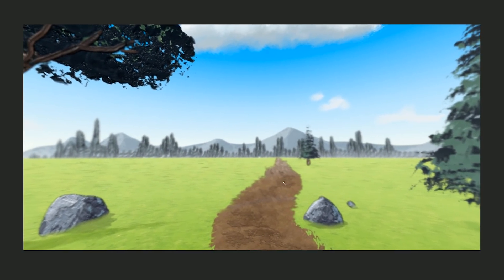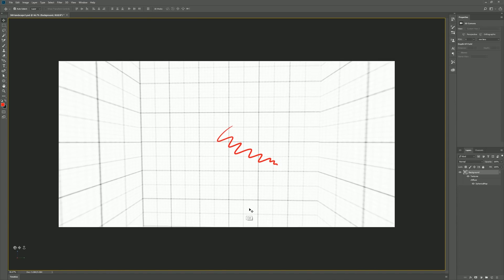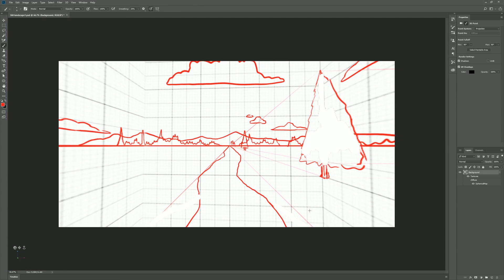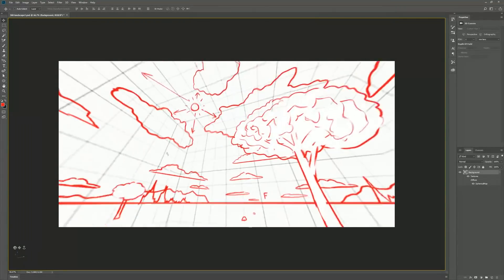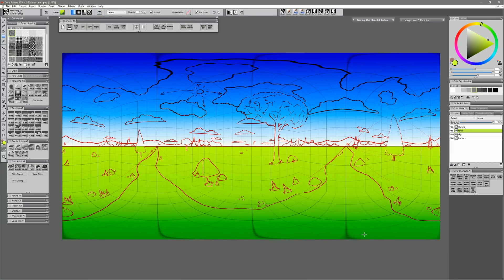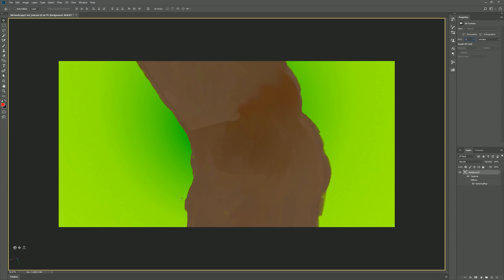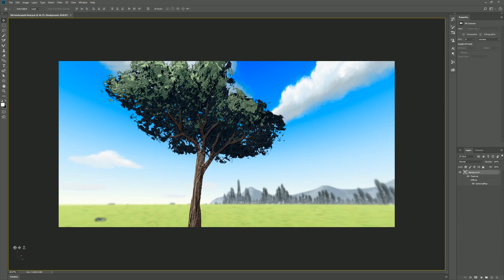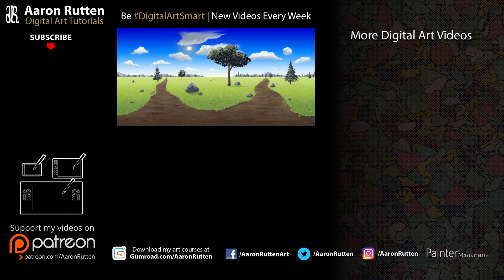How to Make a Digital Art 360° PANORAMA with Photoshop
Learn how to turn your 2D digital paintings into a virtual world by making a digital art 360° spherical panorama with Photoshop CC 2018 and your painting software of choice. I'm using Corel Painter to paint in this example, but you can use your digital art app of choice to create your own panorama.